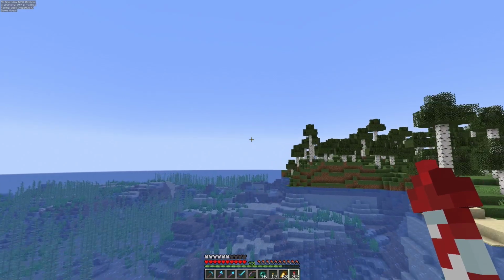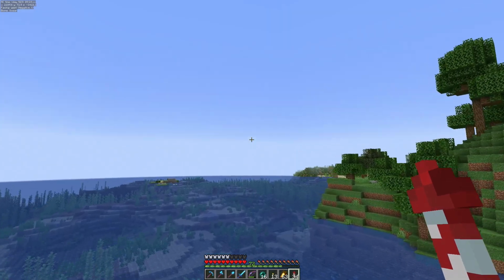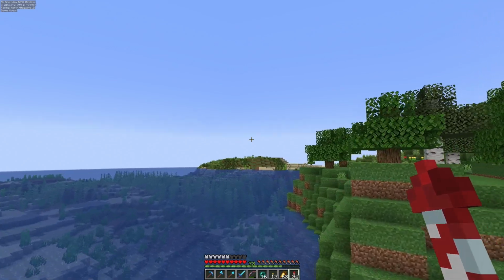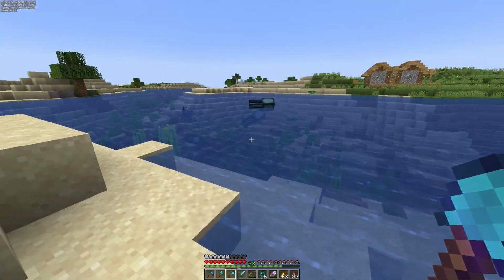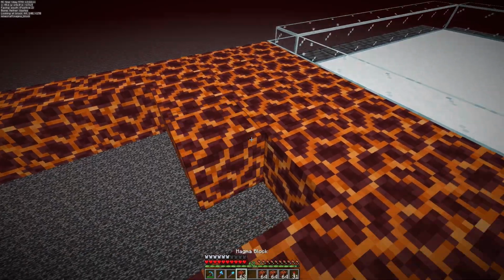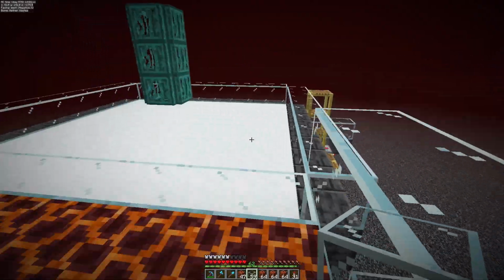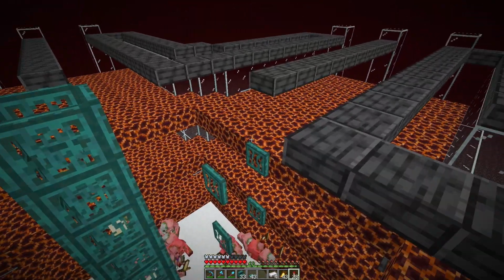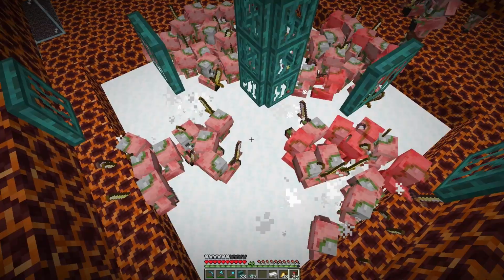Simple AFK Gold Farm - Going Solo (3x14)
I need a few things like gold and quartz for the redstone bits and
bobs for a new storage system. I'm certainly not going to go mining
for it. Instead, I'm going to build a gold farm.

This is a simple farm that yields about 2400 gold nuggets per
hour. It's not the fastest farm but it's very simple to build. The
only redstone needed is for the collection system.

00:00 Intro
00:29 Searching for turtle eggs
04:34 Getting started
06:48 Collection system: Phase 1
08:52 Spawning platforms
11:36 Collection system: Phase 2
12:54 Outro

💖 Support Me 💖

🔗 Links 🔗

📜 Channel Rules 📜

-- No swearing
-- No politics
-- English only